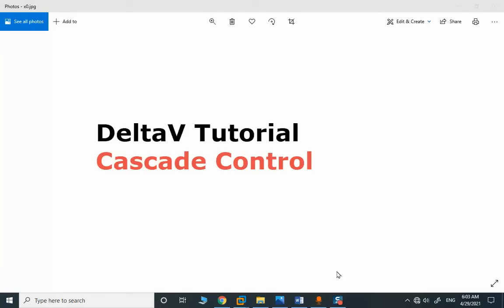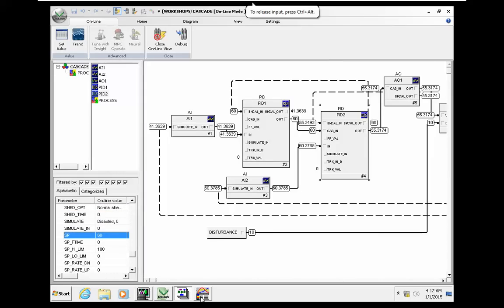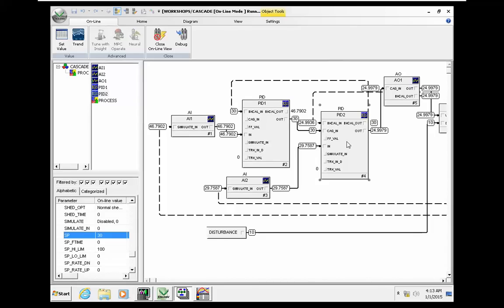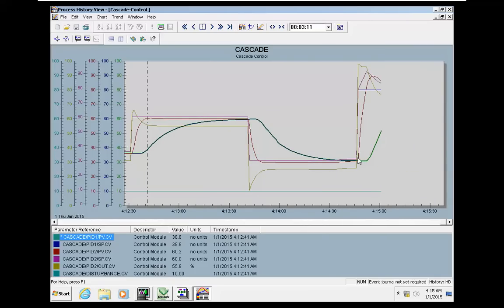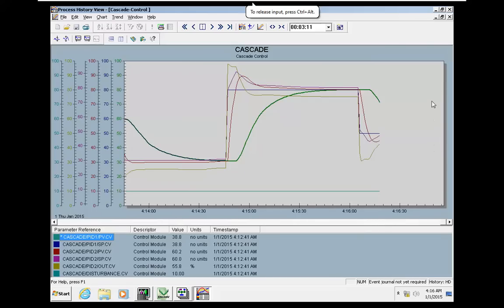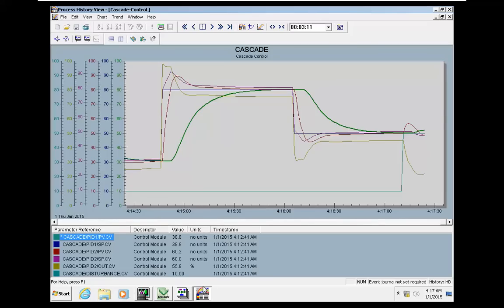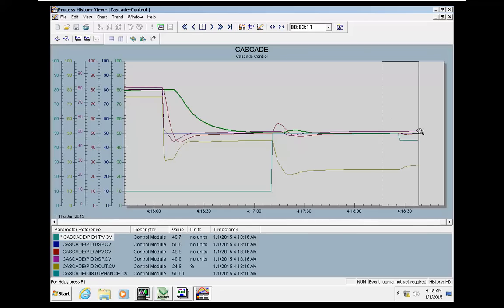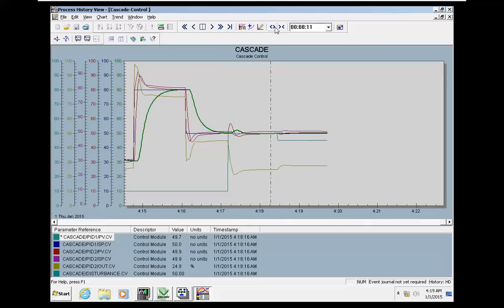Emerson DeltaV | PID Cascade Control P53 | LAB Test Procedure